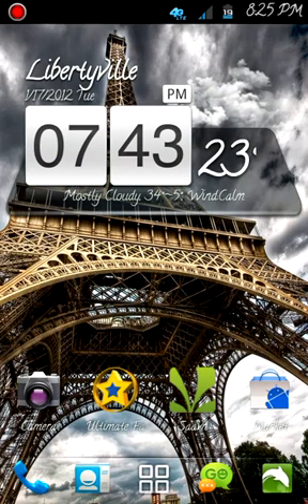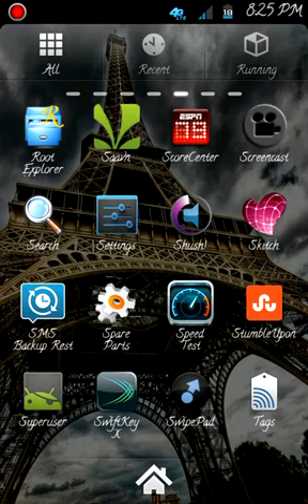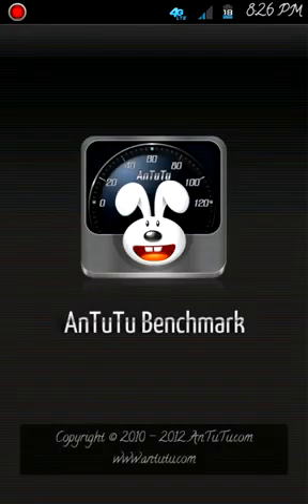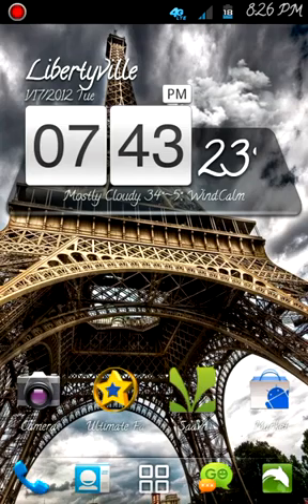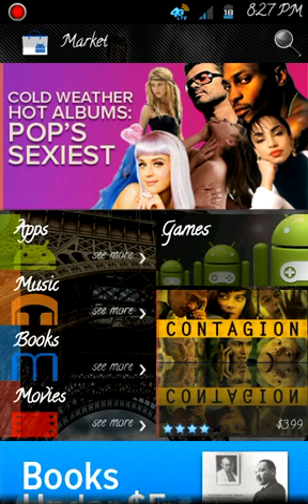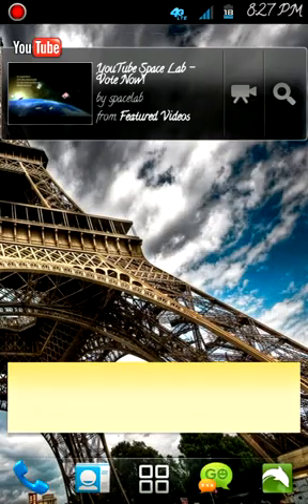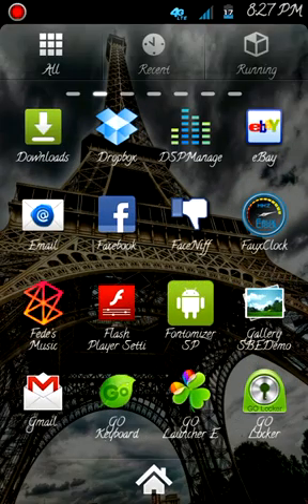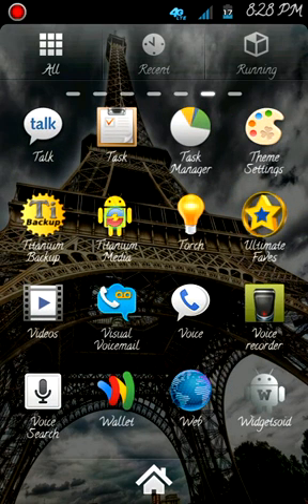ICS ROM for Samsung Galaxy S II Skyrocket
This is rom review. The Rom is called Sky Ice Sandwich and its made by Sean, one of the best and most active Rom developer on Skyrocket. This rom is based on android 2.3.6 not ICS.

Here is Download Link!!